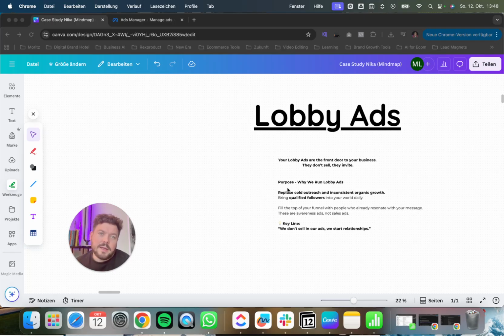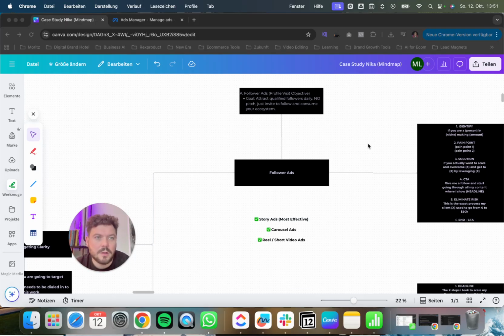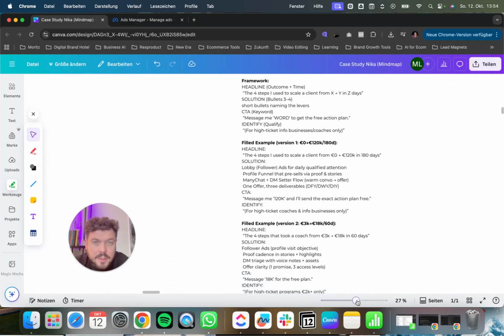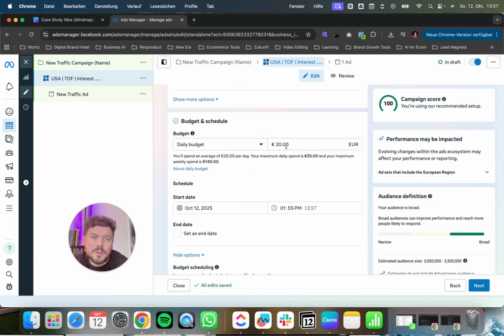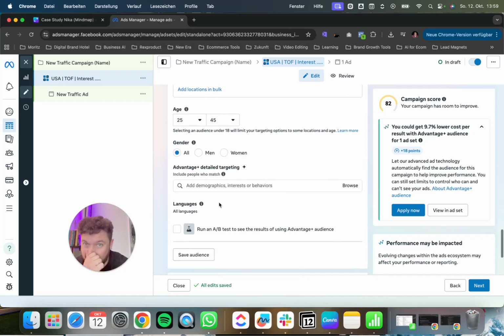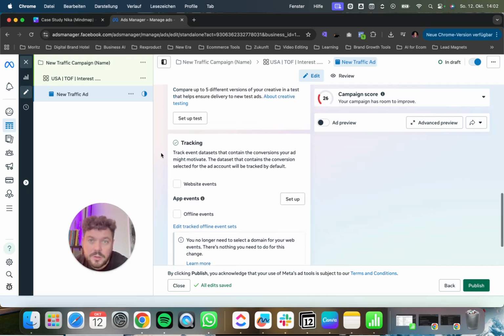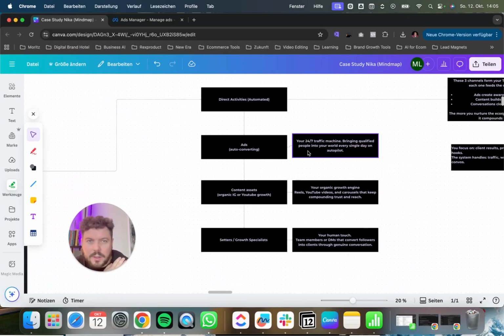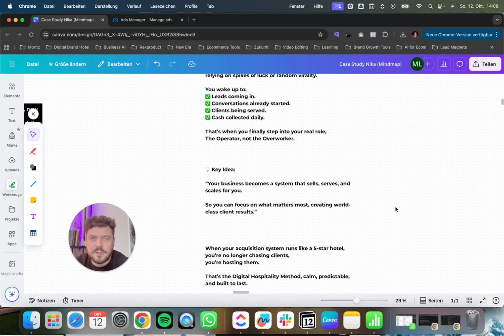How I Use Instagram Ads To Get 5-10+ High-Ticket Clients A Month ($10K Strategy For FREE)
In this video, I break down how to run Instagram Lobby Ads,  the exact ad strategy that consistently attracts warm, ready-to-buy leads into your business every single day.

This is the same framework I use inside my Paid Ads Profile Method™ to help coaches, consultants, and info business owners scale to $11K, $19K, and even $29K+ months, without cold outreach, heavy ad spend, or burnout.

You’ll learn how to use Follower Ads and Messenger Ads to bring the right people into your world, build trust through your content ecosystem, and turn conversations into high-ticket clients.

⏰ Chapters
00:00 – Introduction to Lobby Ads
01:47 – Targeting and Market Clarity
03:50 – Nurturing Leads Effectively
07:13 – Ad Launching Process
15:36 – Compounding Cash Machine
21:10 – Building a Trust System

🔑 What You’ll Learn:
✅ How to create Follower Ads that attract buyer-ready leads daily
✅ How to use DM Ads to start genuine conversations that convert
✅ How to structure your ad scripts for maximum clarity and ROI
✅ How to track key metrics like CPF and CPM effectively
✅ How to connect your ads, profile, and content into one system

Instagram ads for coaches
Instagram ads explained
Client acquisition system
Digital Hospitality Method
Follower ads strategy
Messenger ads tutorial
Instagram ads for consultants
High-ticket client system
Warm leads from ads
Info business scaling